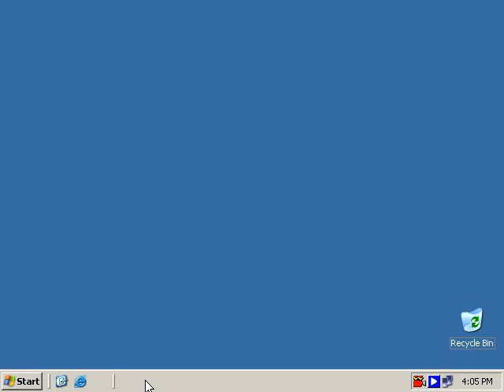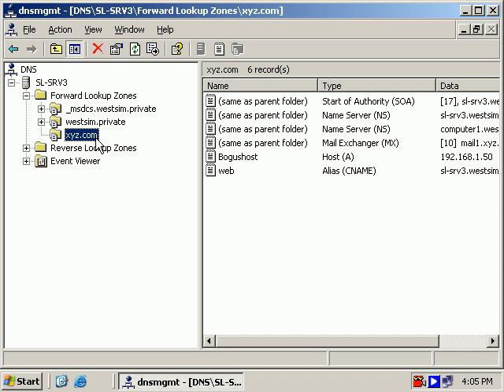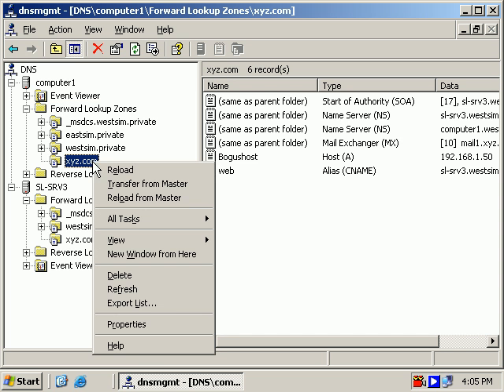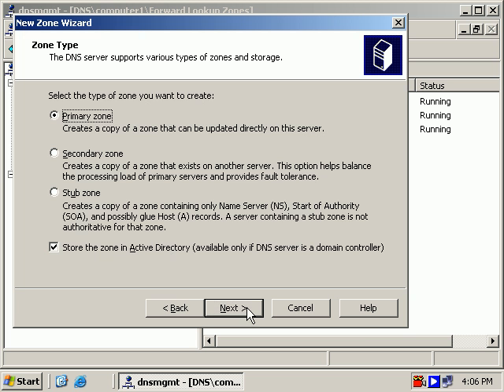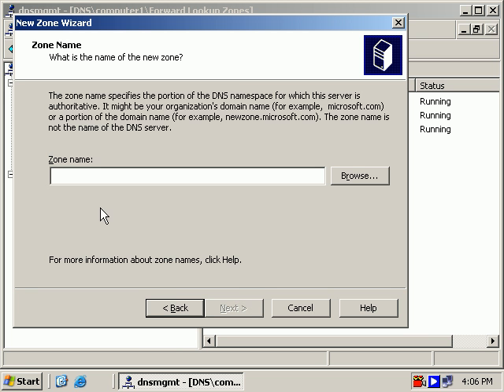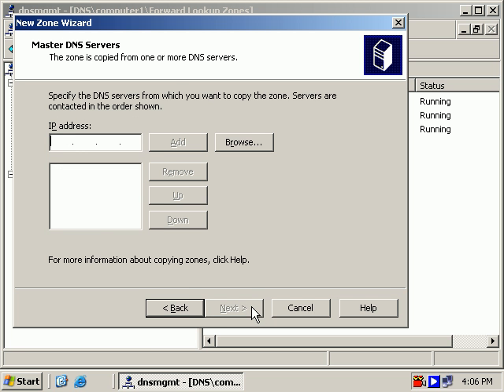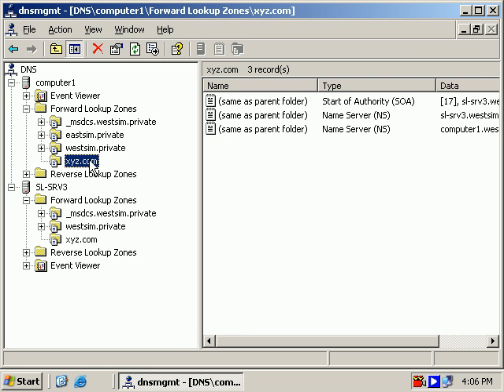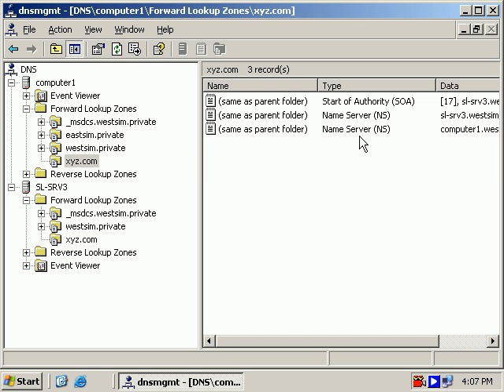70-291 dns_stub.avi